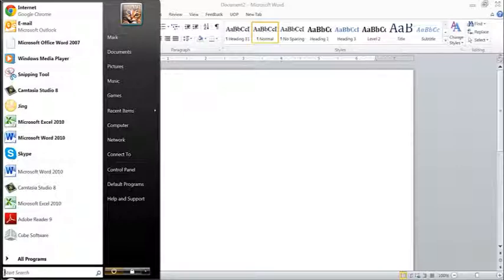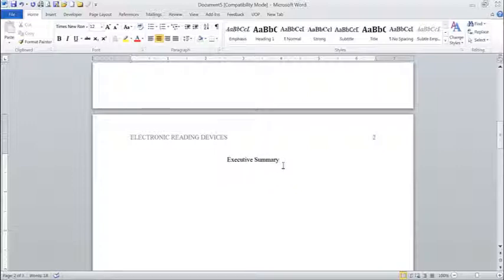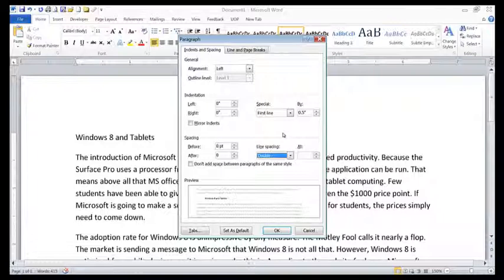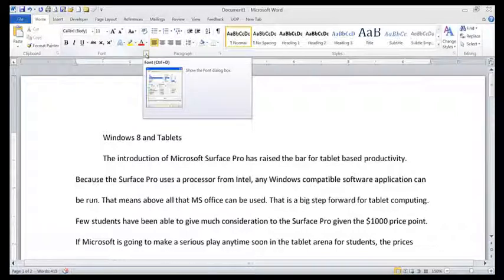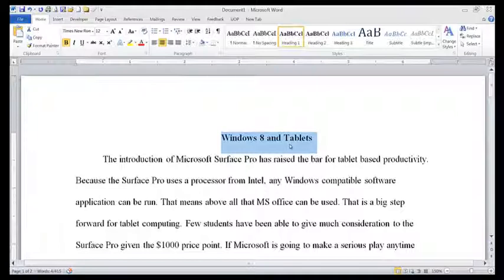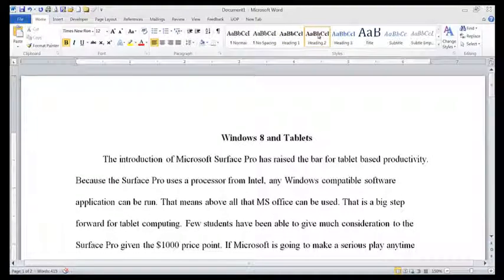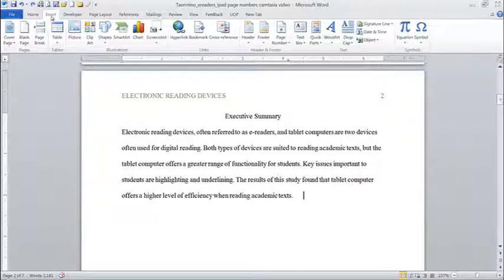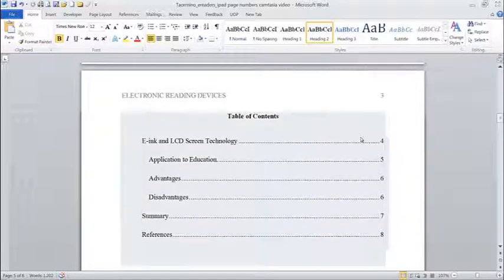Mastering Word Set up for Students v3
Tutorial on how to set up a paper at UOPX. Please share comments if you like the video, or not!